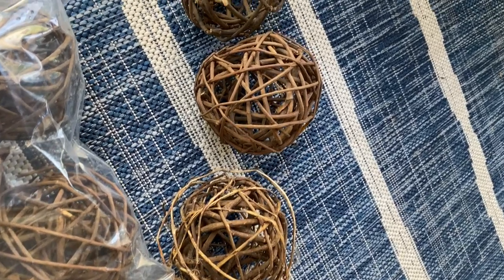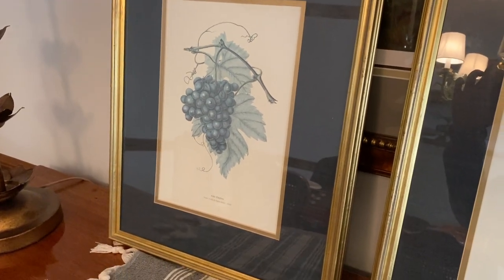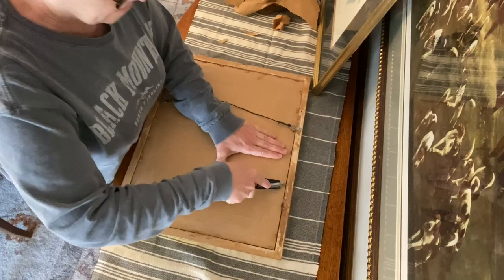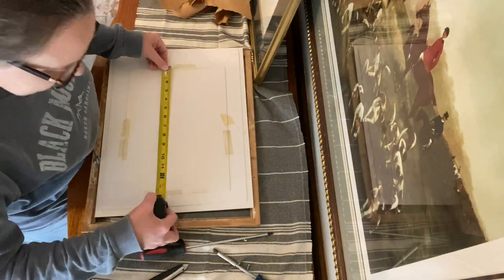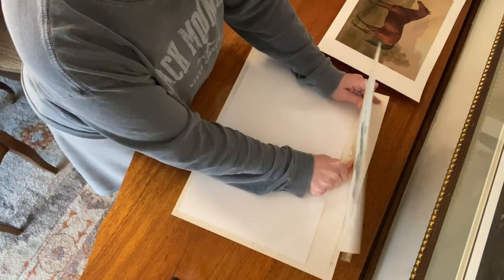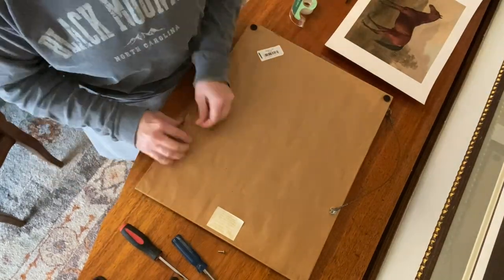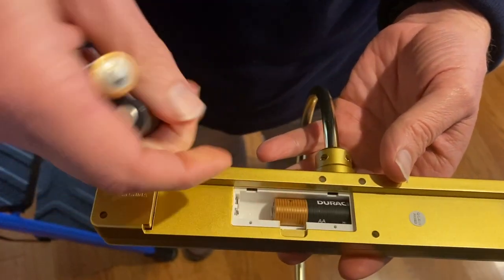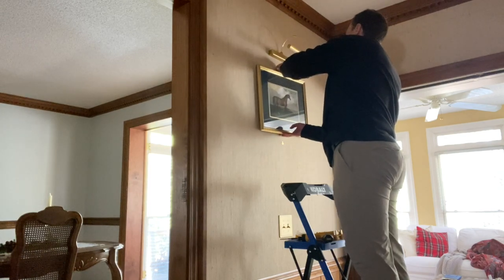Thrifted Art To Beautiful Art~Budget Home Decor~Thrifted DIY~Trash To Treasure~Upcycle~(Easy DIY)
I am turning thrifted art to beautiful art and using it in my home.  In this video I am showing you how to use thrifted art and make beautiful art and decorate your home on a budget. This is an easy DIY and it turns out beautiful.

Everything Has A Beginning~Joel Cummins
Love Letters~Aaron Kenny

Snail Mail
Our Contented Home

Facebook.com/ourcontentedhome/
Instagram .com/ourcontentedhome/
Pinterest.com/ourcontentedhome/

Horse prints-

Picture Light~

Pillow is no longer sold here are similar pillows

Baskets are no longer available here are similar baskets~

Brass wall plate~

Murphy's Oil Soap~

Flameless candles~

Black Candlesticks~

Hairpin legs for bench~

Similar denim skirt~

My Equipment~